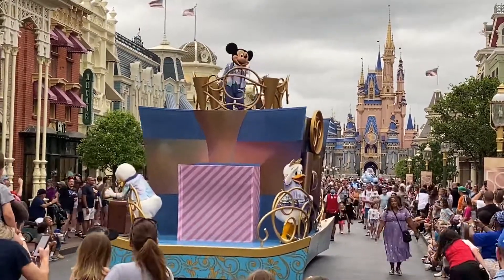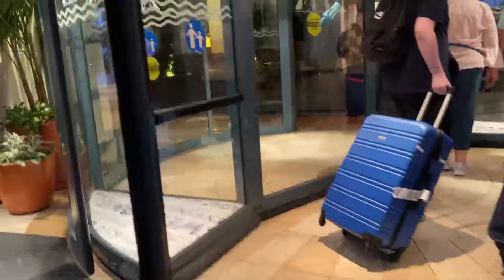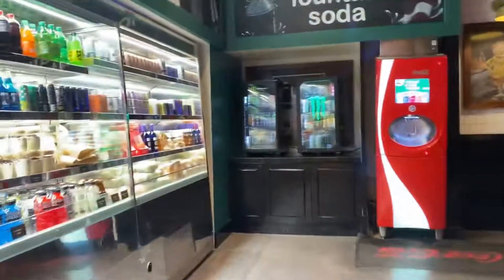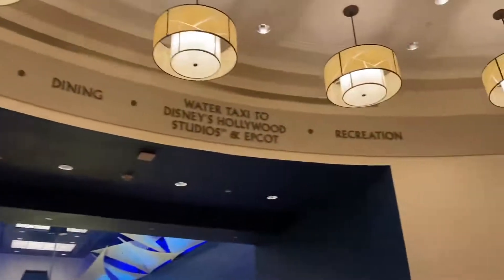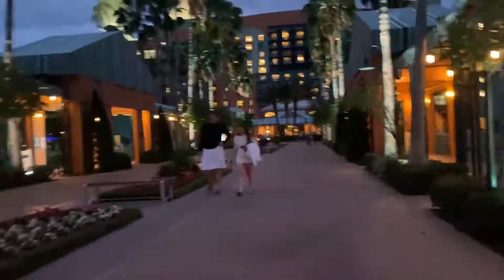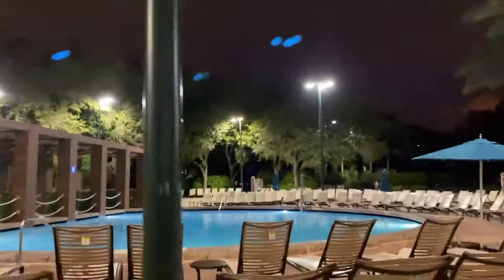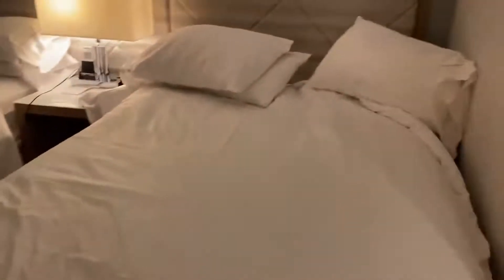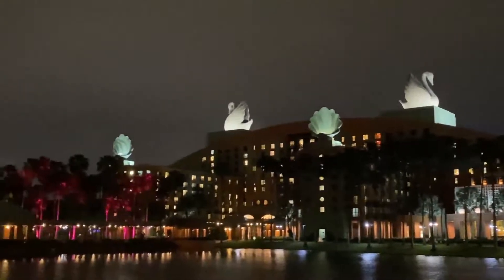Disney Vlog Part 1: Checking In and Touring the Swan and Dolphin Hotel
Heigh-ho, heigh-ho, it's off to Disney we go. Join me as we start our spring break trip here at Walt Disney World. Today we're checking into our hotel and taking a look around at everything this place has to offer. Hope you enjoy!!